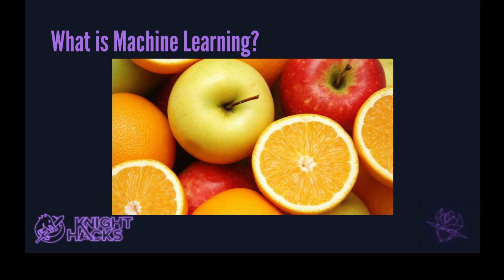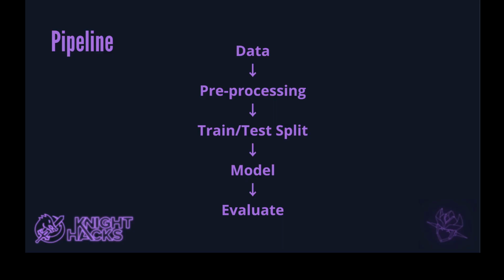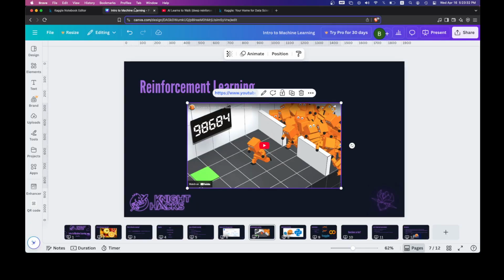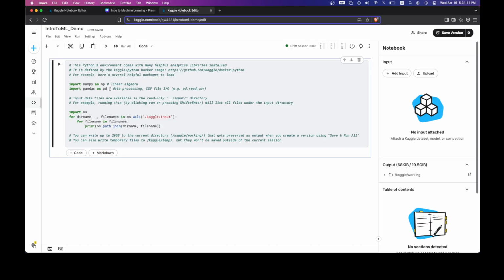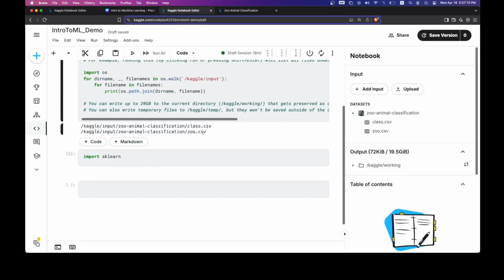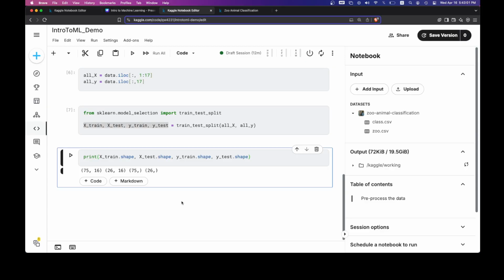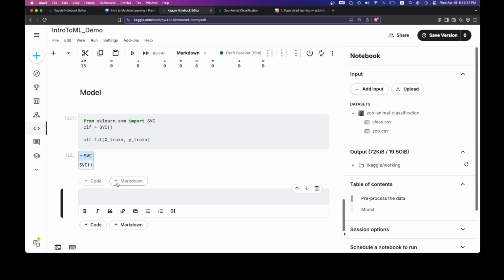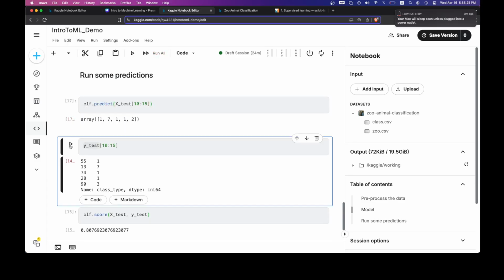Intro to Machine Learning w/ Joanne Wang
Join us for an introductory workshop into the world of machine learning! Lots of great info from this day.